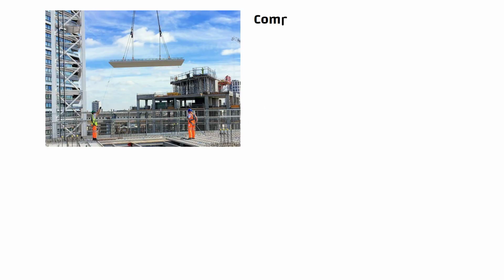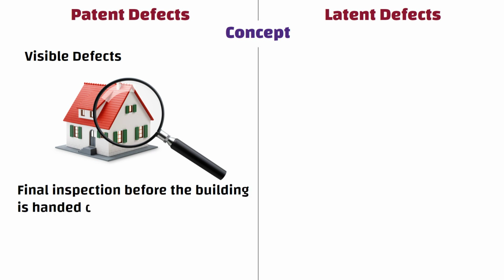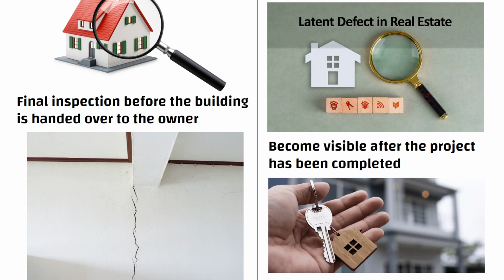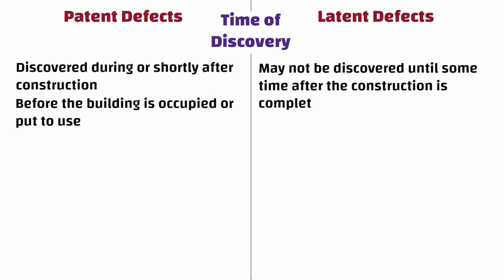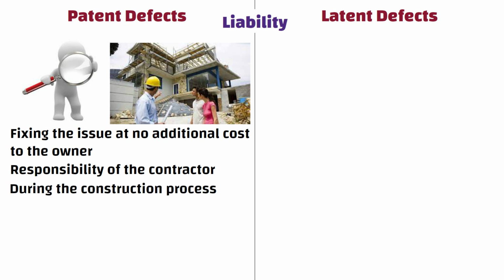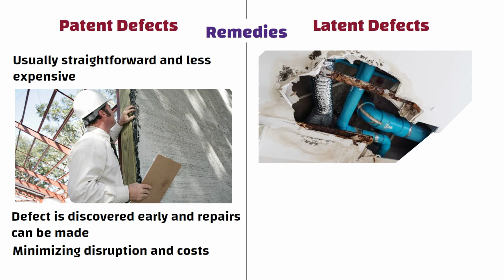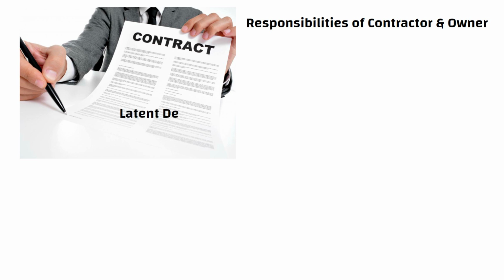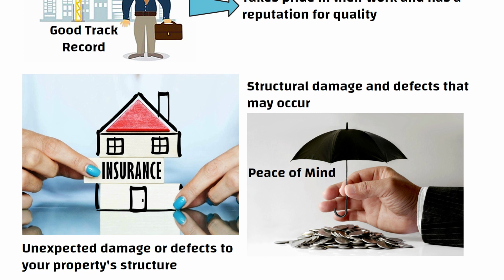Latent Defects vs. Patent Defects: What Homeowners Need to Know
Accessories I Use for making Videos
Mic I use

Laptop Stand I Use